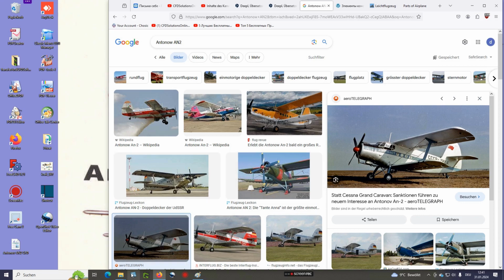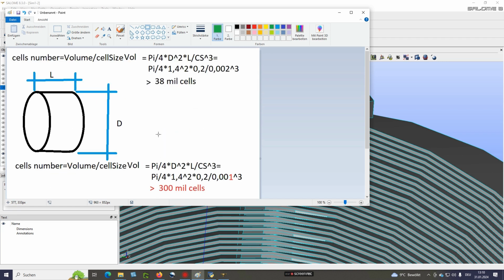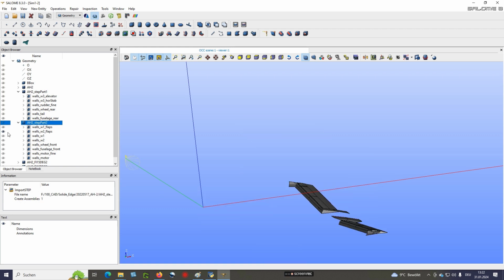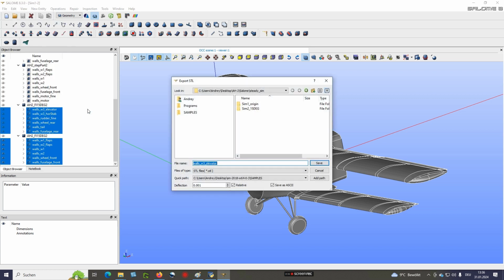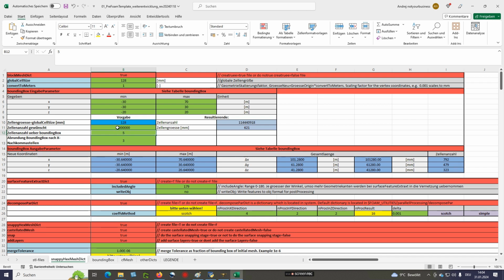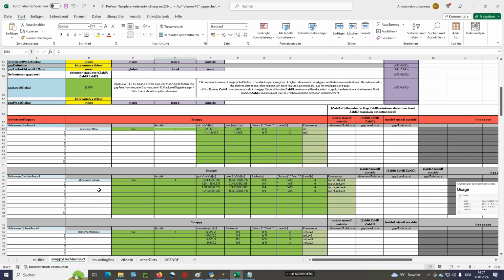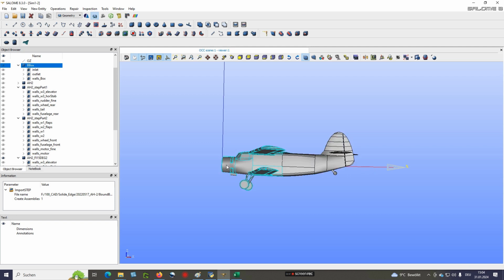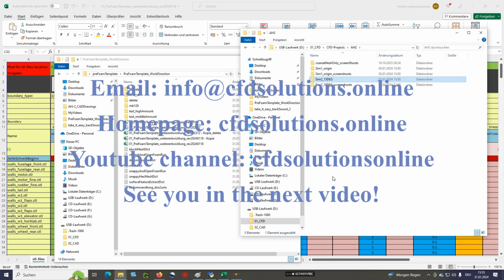Advanced meshing with snappyHexMesh and cfMesh for Fluent, Star CCM and openFOAM. Part-1 Antonov AN2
Advanced meshing with snappyHexMesh and cfMesh for Ansys Fluent, Star CCM+ and openFOAM CFD-solvers. Part-1. Geometry: Antonov AN2 airplane